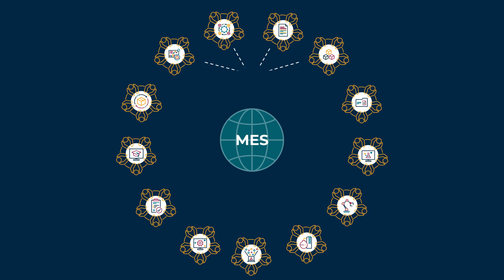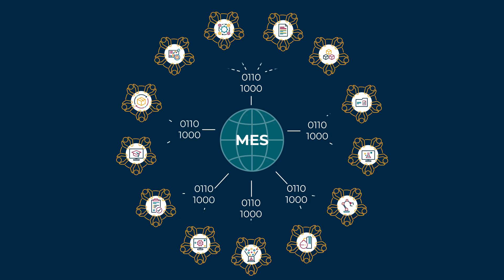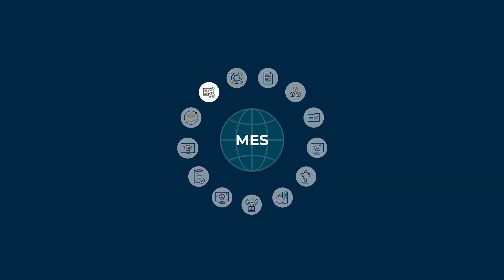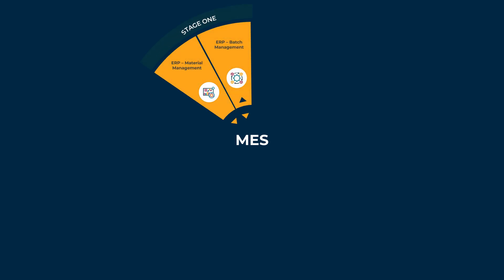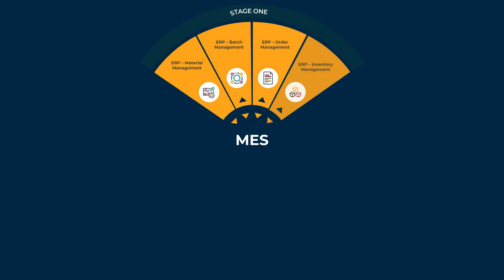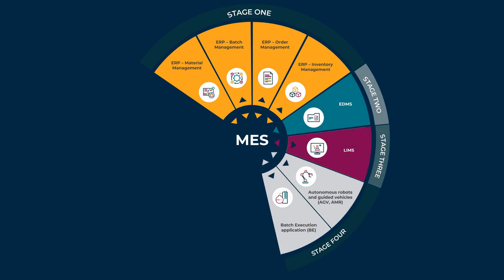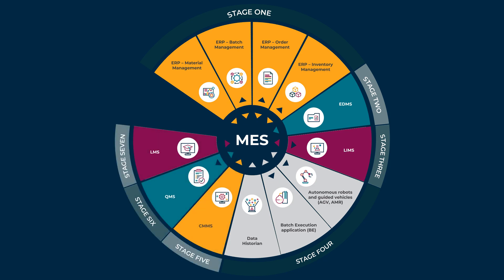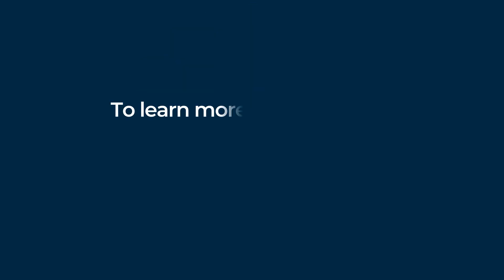Manufacturing execution systems (MES) integration for enhanced biopharmaceutical manufacturing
In today's biopharmaceutical manufacturing industry, efficient coordination of production processes is crucial for success.

Manufacturing execution systems (MES) have advanced from simple data collection tools to complex systems that drive operational excellence. However, their full potential is realized only when they are seamlessly integrated with other software solutions.

This paper outlines the significance of manufacturing execution systems integration with enterprise resource planning, quality management systems and laboratory information management systems to:
- Streamline operations
- Enhance efficiency
- Reduce costs
- Provide real-time visibility with specific integrations.

It also offers clear guidelines and recommendations for integrating manufacturing execution systems, creating a shared understanding of the value proposition and insights into manufacturing execution systems integration for manufacturers and vendors.

Understanding the synergy between manufacturing execution systems and other pharmaceutical manufacturing systems can empower companies to strategically plan, optimize production processes, and advance toward higher digital plant maturity. Our paper will help you consider:
- Quality impact
-Automated interfaces
- Business continuity
- Security
- Data governance

Manufacturing execution systems integration is crucial for enhancing biopharmaceutical manufacturing and achieving digital maturity. This paper provides guidelines to align companies and vendors for a more efficient manufacturing ecosystem.